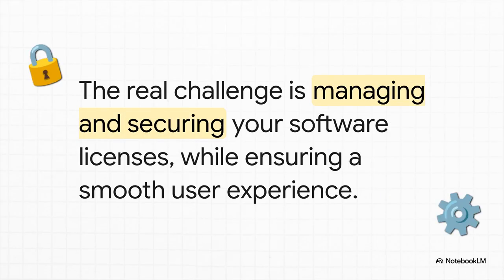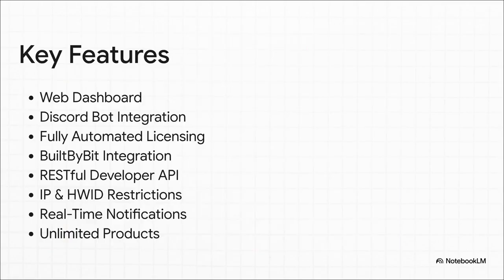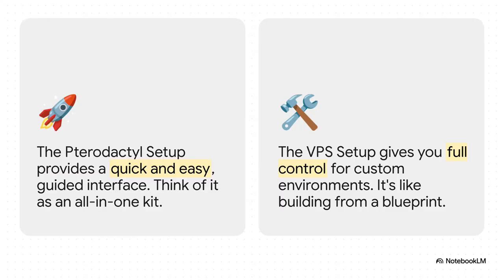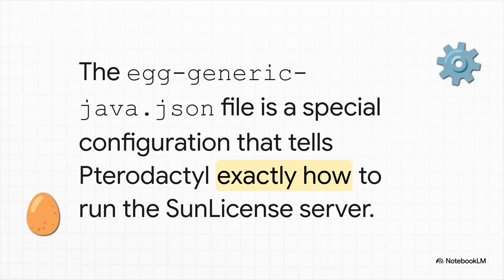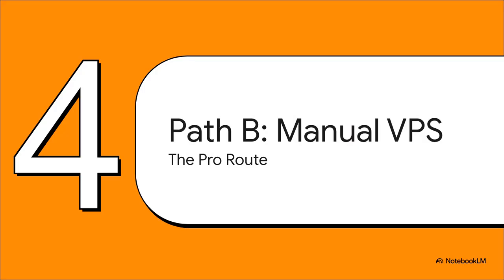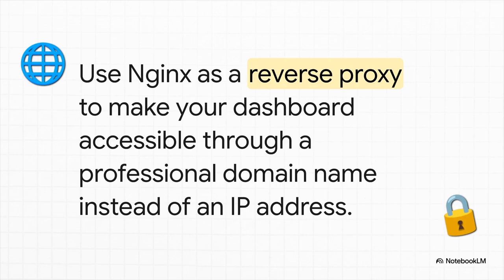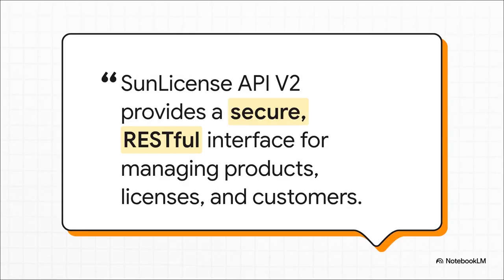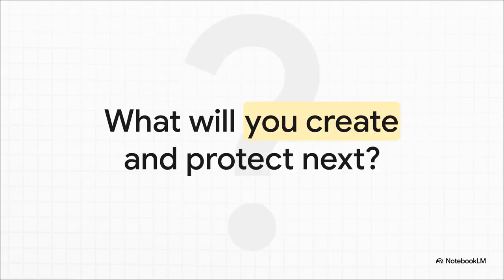SunLicense Server Setup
SunLicense Server Setup Guide: Effortless License Management on Pterodactyl & VPS!
Are you looking to streamline your software license management? This comprehensive guide will walk you through setting up your own SunLicense server, whether you prefer the ease of Pterodactyl Panel or a custom VPS installation. SunLicense provides a secure, RESTful interface for managing products, licenses, blacklists, license requests, and customers, helping you track usage, enforce rules, and secure your digital products with ease.
What is SunLicense? SunLicense is an all-in-one license management system designed to help creators effortlessly manage licenses, track usage, and secure their software. It allows you to create, validate, and control license keys while keeping your product safe and easy to manage. Key features include:
• Web Dashboard & Customer Dashboard.
• Discord Bot Integration & Fully Automated Licensing.
• BuiltByBit Integration.
• RESTful License API & Java API Wrapper for various projects (Minecraft Plugins, Server Software, Mods, Discord Bots, FiveM, PHP, Python, JavaScript, Lua).
• Support for Temporary and Permanent Licenses.
• IP and HWID Restrictions.
• Real-Time Notifications, Blacklists, and Automated Backups.
• Statistics and Insights through graphs and visualizations.
Option 1: Pterodactyl Panel Setup (Quickstart) This section guides you through setting up SunLicense on a Pterodactyl panel for an easy and hassle-free deployment.
1. Purchase & Download: Obtain the server.jar file from the SunLicense resource page on BuiltByBit, where you can choose secure payment methods like PayPal, Credit/Debit Card, or Cryptocurrency. You can also opt for the Managed Hosting add-on, letting SunLicense manage your server.
2. Request License Key: Join the official SunLicense Discord server and navigate to the premium channel to request and save your unique license key.
3. Download & Import Egg: Download the SunLicenseEggShell (a modified generic Java egg). Log into your Pterodactyl admin panel, go to Nests in Service Management, and import the downloaded egg file.
4. Create & Start Server: Create a new server in Pterodactyl, allocating minimum resources (e.g., 1 CPU Core, 1 GB RAM, 2 GB Storage). Upload server.jar to your new server's files. Create a license.txt file next to server.jar and paste your license key inside. Start the server; the system will automatically download dependencies on the first start.
5. Access Dashboard: Open your browser and go Log in with the default credentials: Username: admin, Password: admin. Remember to change these default credentials immediately for security!.
Option 2: VPS Setup (Without Pterodactyl) For users who prefer a dedicated VPS environment, this guide details manual installation.
1. Prerequisites: Ensure your VPS has Java 21+ installed and you have a valid SunLicense license key.
2. Upload Files: Transfer server.jar and your license.txt to your VPS (e.g., using scp or an FTP client).
3. Start Server: Navigate to the directory containing your files and execute: SERVER_PORT=25595 java -Dterminal.jline=false -Dterminal.ansi=true -jar server.jar (replace 25595 with your desired port). Make sure the chosen port is open in your firewall.
4. Verify Local Access: Confirm the server is running by executing curl on your VPS.
5. Expose to Internet (Optional - Nginx): To access SunLicense from outside your VPS, configure a reverse proxy using Nginx. Install Nginx (sudo apt install nginx -y), create a configuration file (/etc/nginx/sites-available/sunlicense) with proxy_pass enable it, and restart Nginx.
6. Running on Port 80 (Alternative): You can run SunLicense directly on port 80 if no other service is using it: SERVER_PORT=80 java -Dterminal.jline=false -Dterminal.ansi=true -jar server.jar.
7. Configure Firewall: Allow external access by opening required ports (e.g., sudo ufw allow 80/tcp, sudo ufw allow 25595/tcp).
8. Keep SunLicense Running: Use screen or tmux to keep the server running after closing your terminal.
Need a fully managed setup? Consider SunLicense Managed Hosting for hands-off server maintenance.